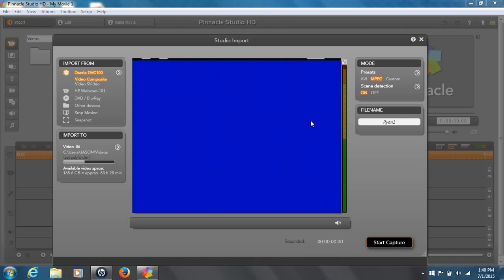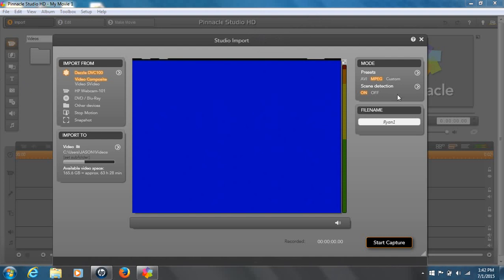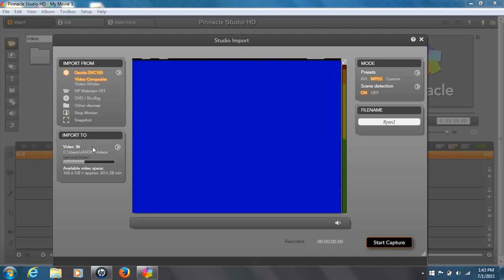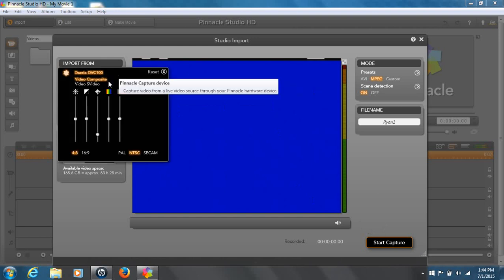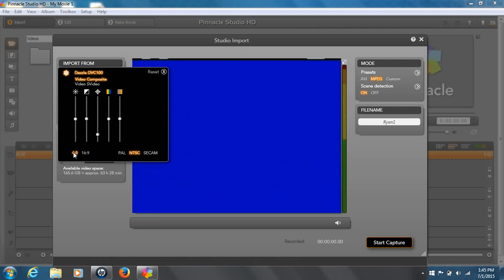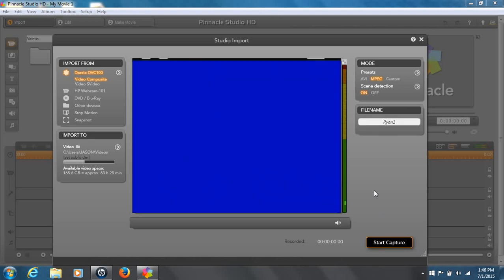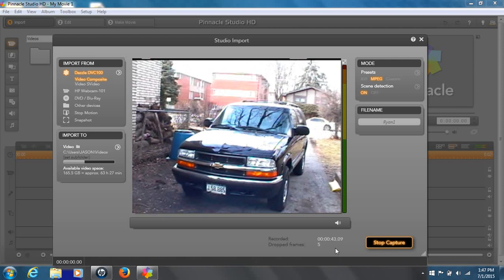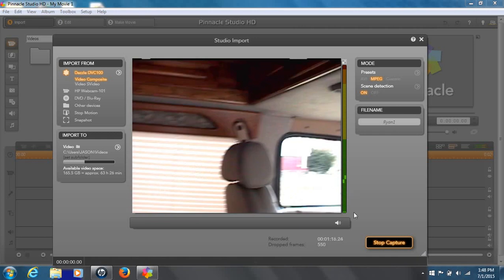How To Transfer MiniDV Tapes To A Computer/Digital Format: Part 2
Part 2 of my "How To Transfer MiniDV Tapes To A Computer/Digital Format" video. (Using The Dazzle/Pinnacle  Software)

In this video tutorial, I explain how to use the Pinnacle Studio Software, that came with the Dazzle, to capture your old MiniDV tapes to a digital video format.

Original title: "How To Use The Dazzle DVC100 & Pinnacle Studio Software To Transfer MiniDV Tapes"